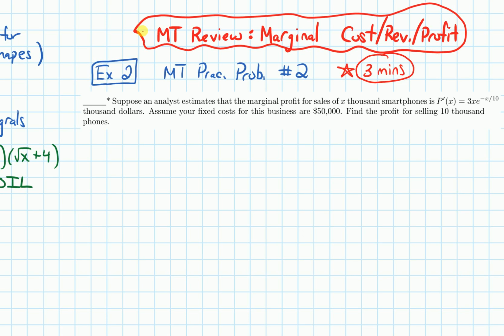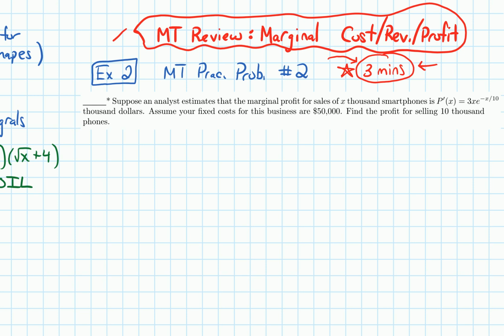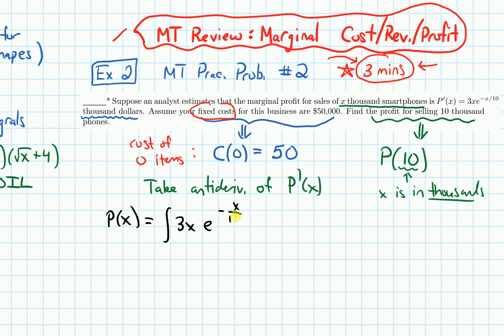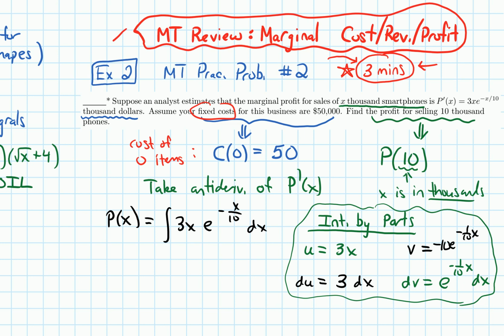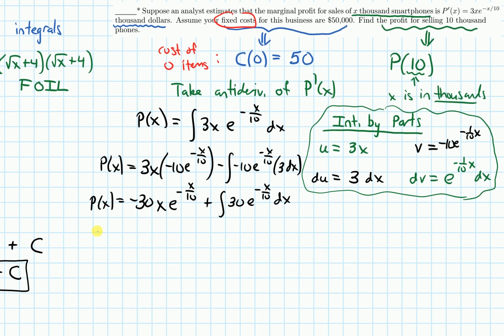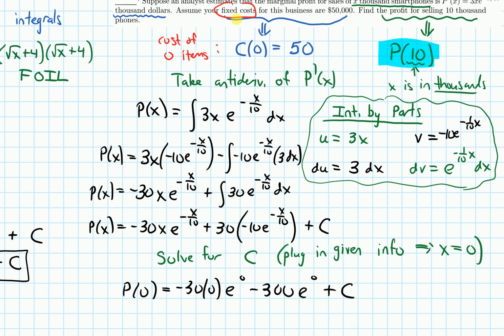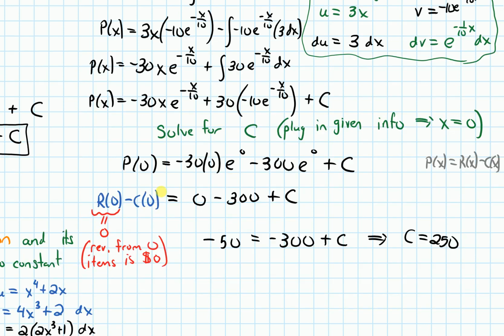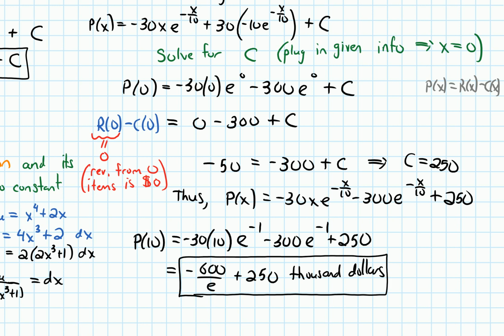Midterm Review--Marginal Cost, Revenue, and Profit (Video 2) | Business Calculus 2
We do a review marginal profit example that involves integration by parts.